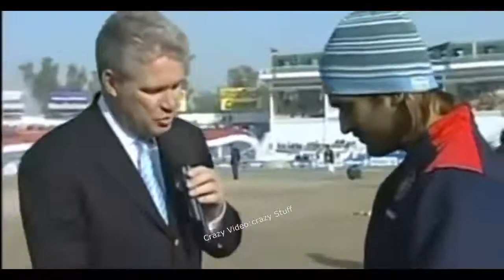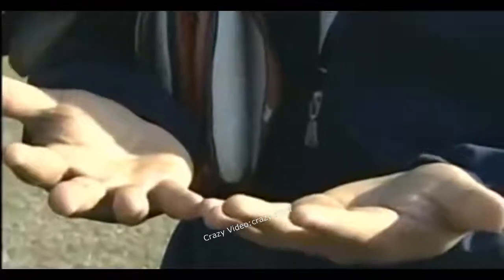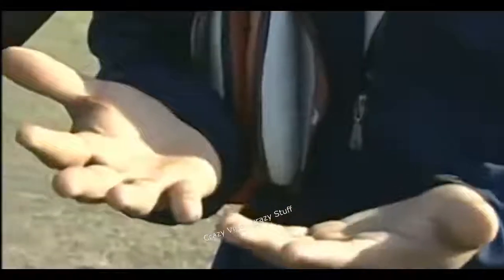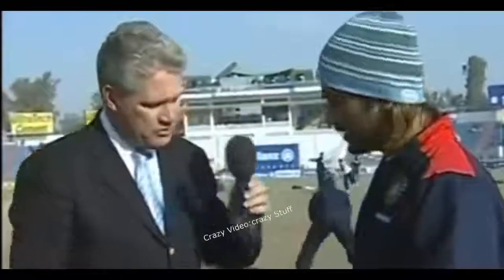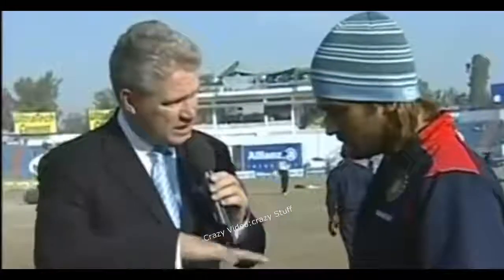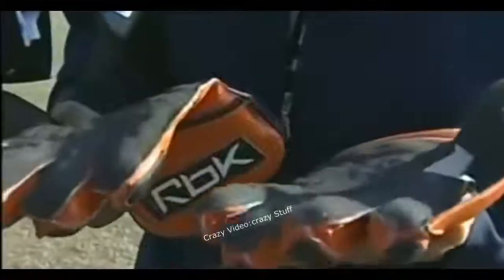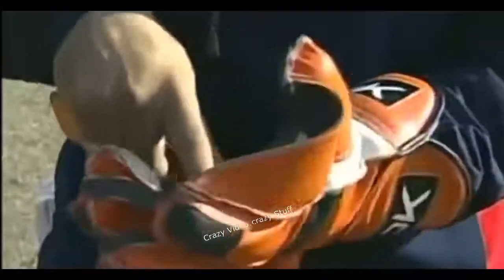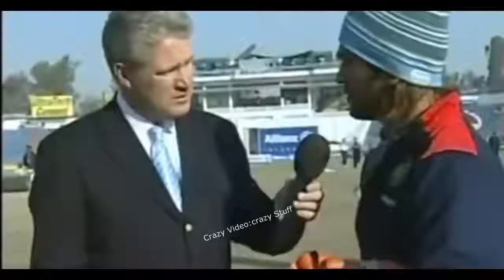MS Dhoni Old Interview with Mike Haysman | India VS South Africa | Early In his Career